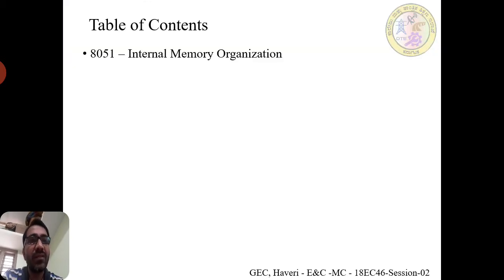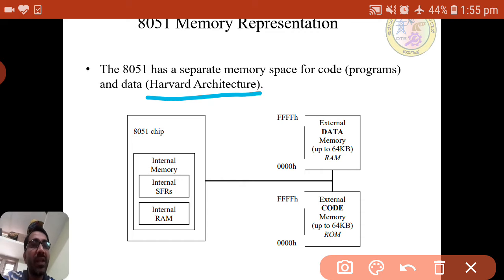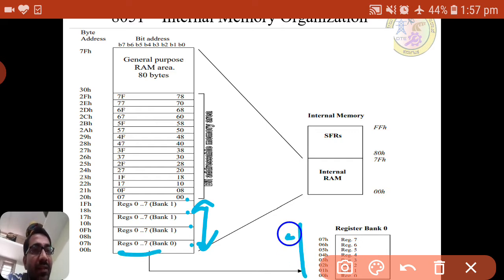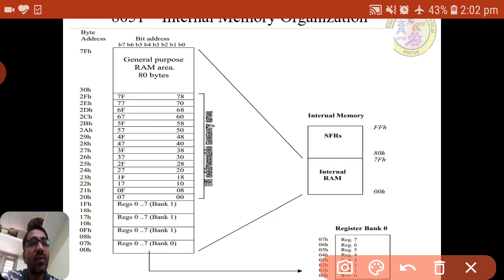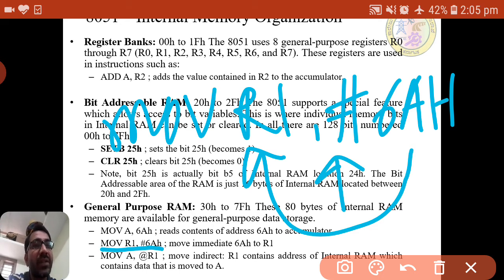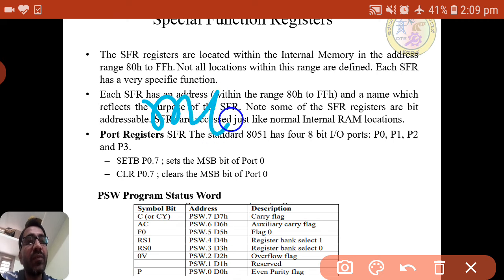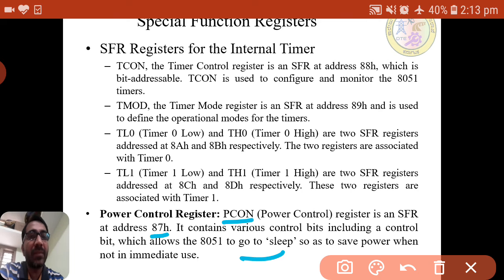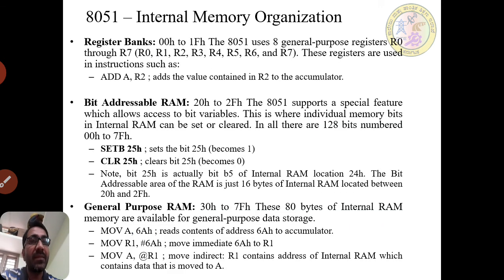MC 18EC46 Module1 Session 3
8051-Internal Memory Organization